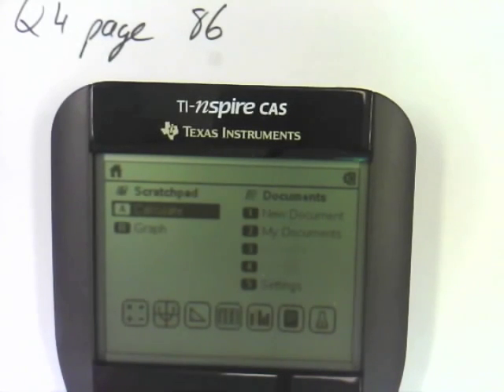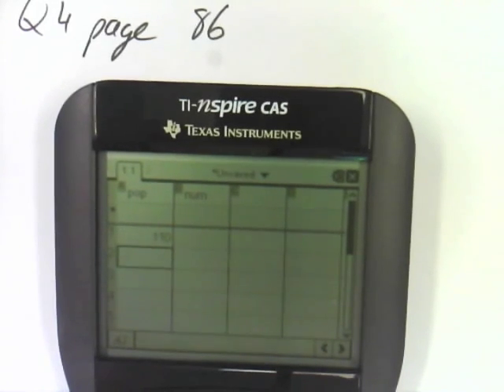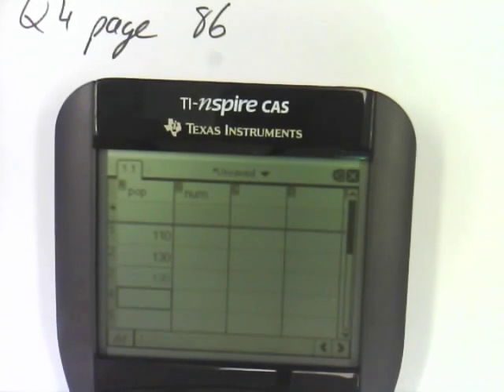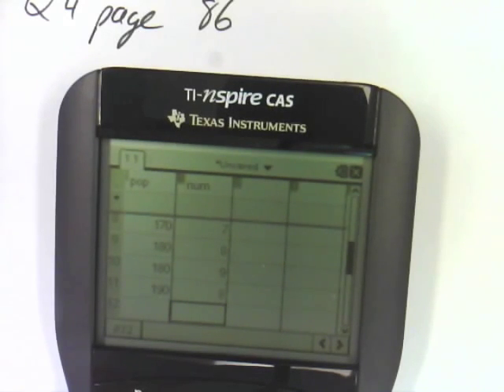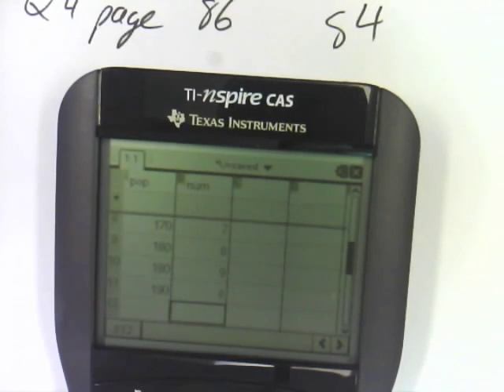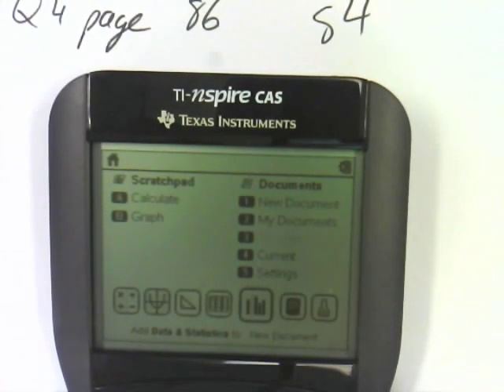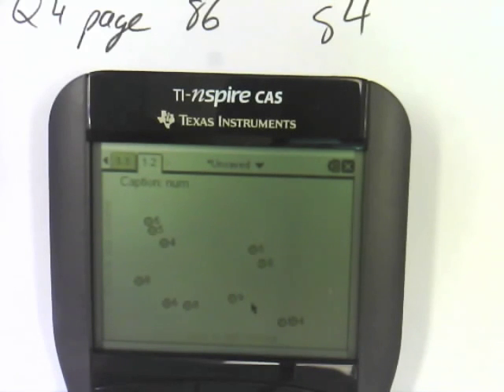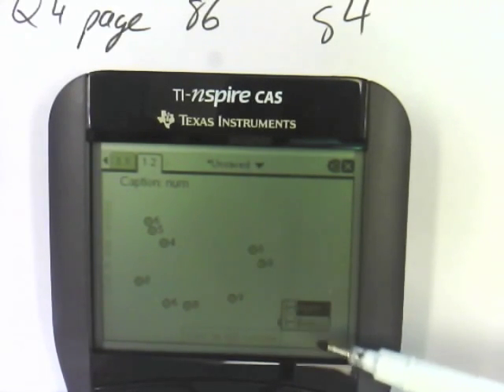2E - Scatterplots on your Calculator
These videos are designed to teach my students specific VCE Further Maths concepts. They are linked to Jacaranda Maths Quest 12 Further Mathematics TI-NSPIRE Edition. This video is about using your TI-NSPIRE calculator to create scatterplots.